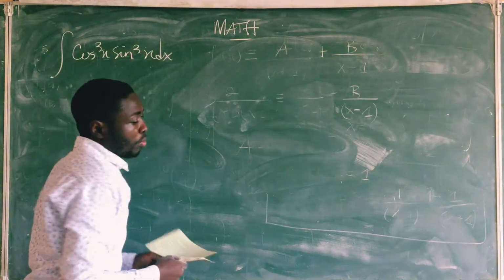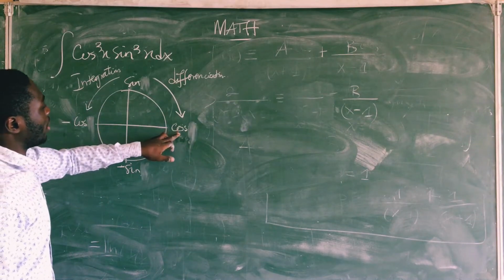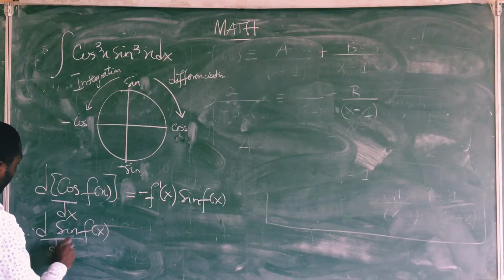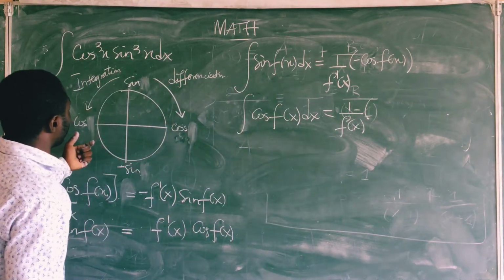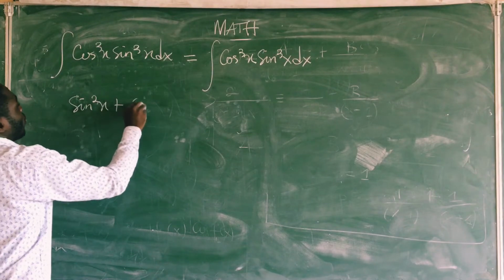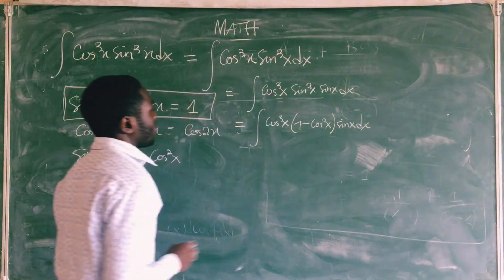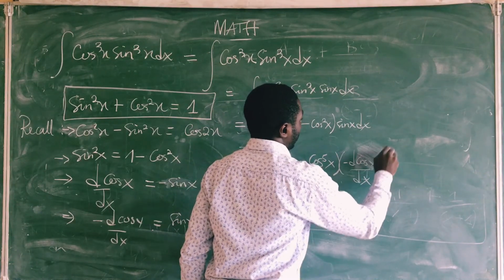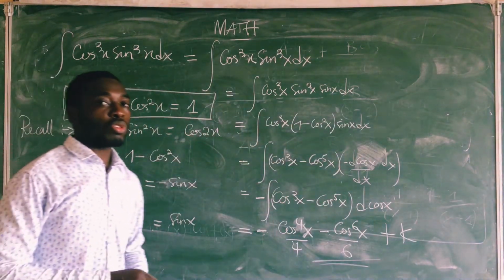PART 3: INTEGRATION, DIFFERENTIATION AND PARTIAL FRACTION SERIES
PART 1: INTEGRATION, DIFFERENTIATION AND PARTIAL FRACTION SERIES